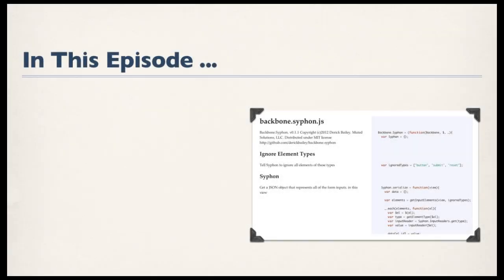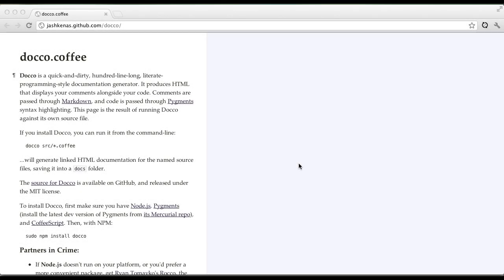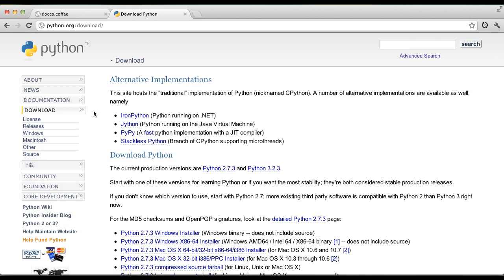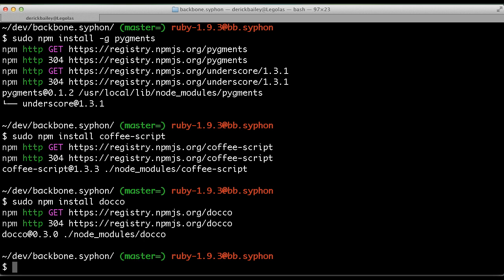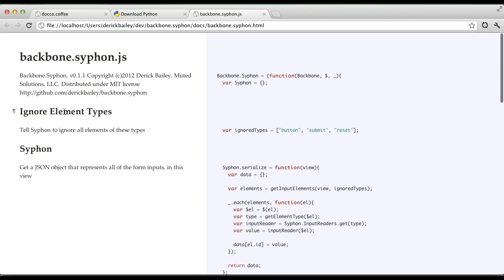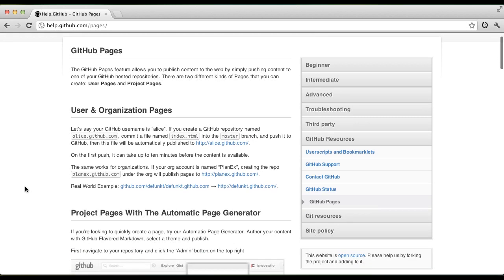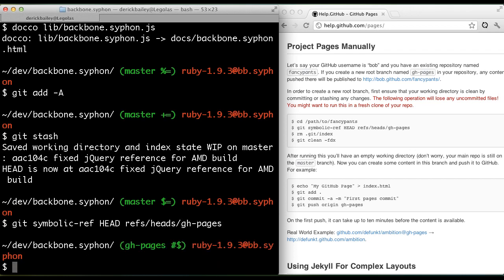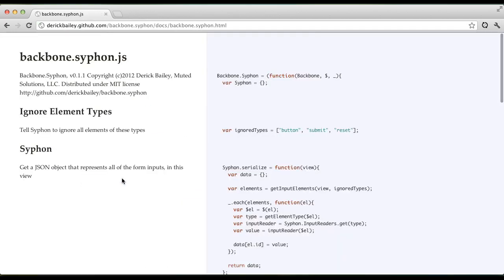WatchMeCode Episode 9: Annotated Source Code With Docco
In this episode, I'm going to use a tool called Docco to generate annotated source code as documentation for the Syphon project that I've been building. Then once I have that done, I'll create a branch in my Github project to host the documentation via Github's "Pages" feature.